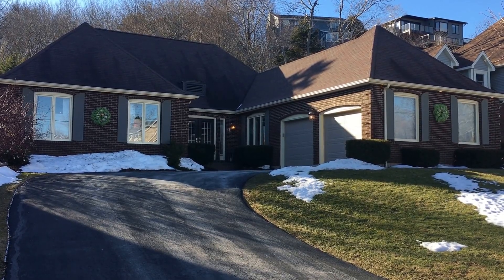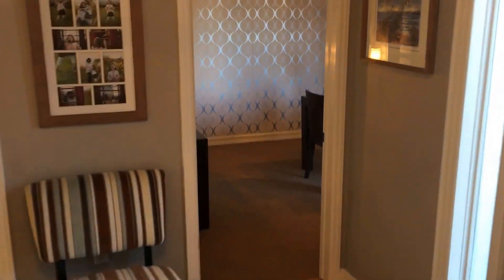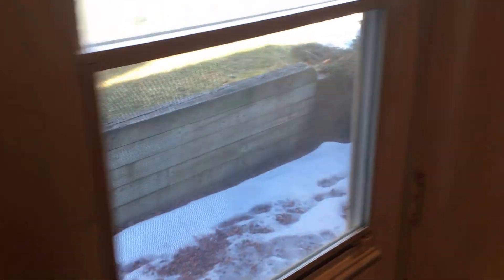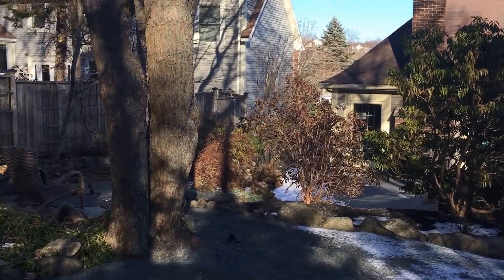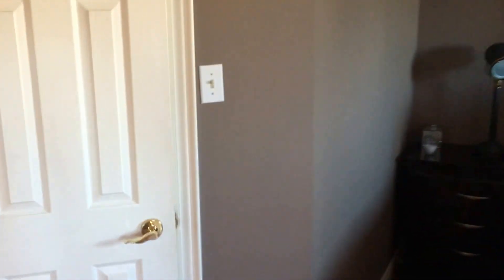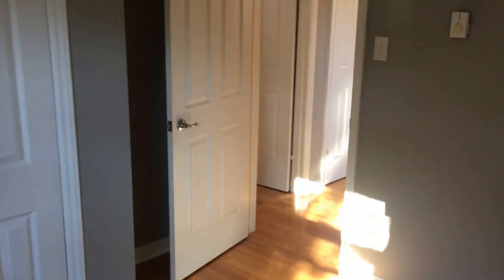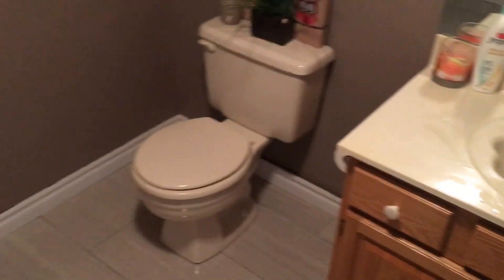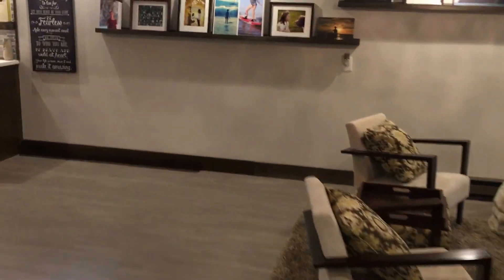3 St. Laurent Place, Halifax, Nova Scotia video presentation (SOLD)